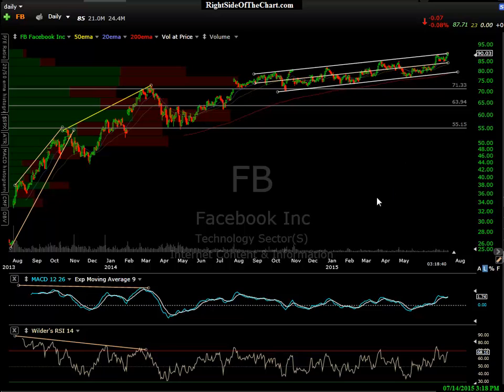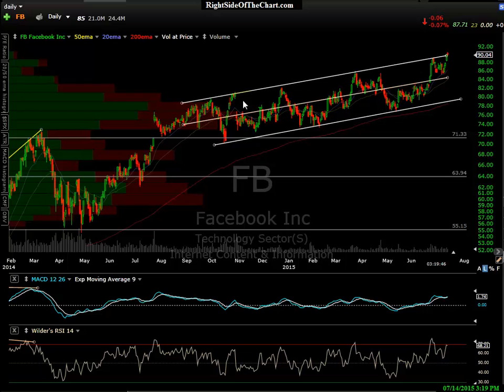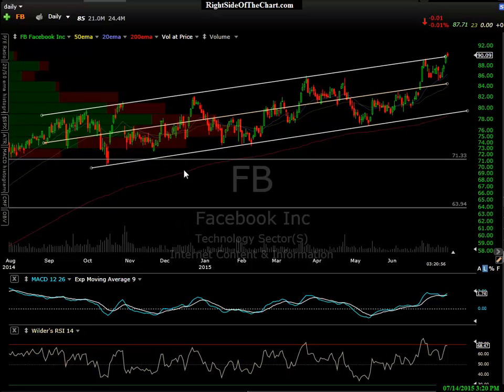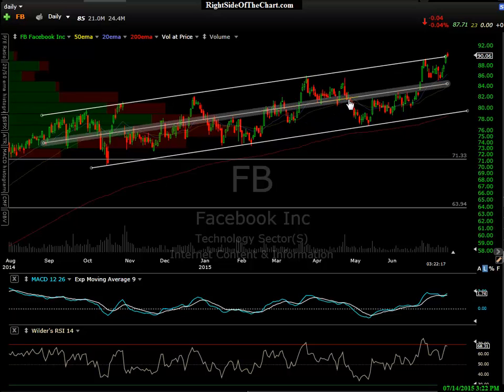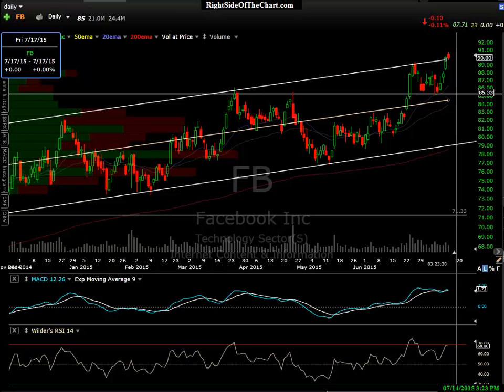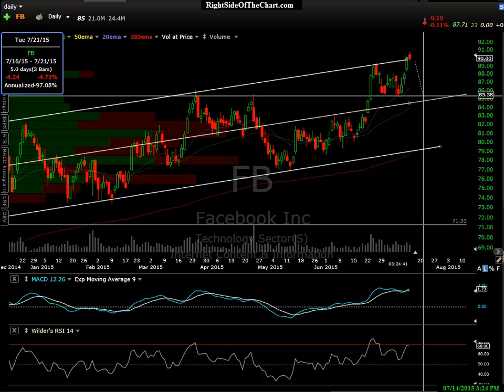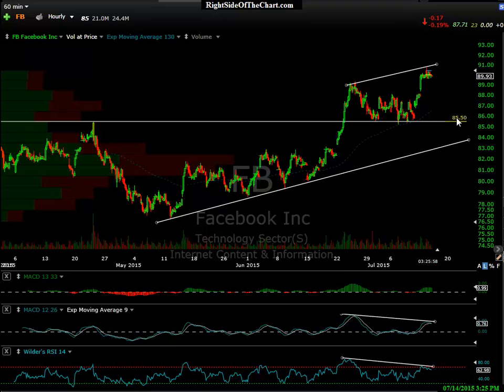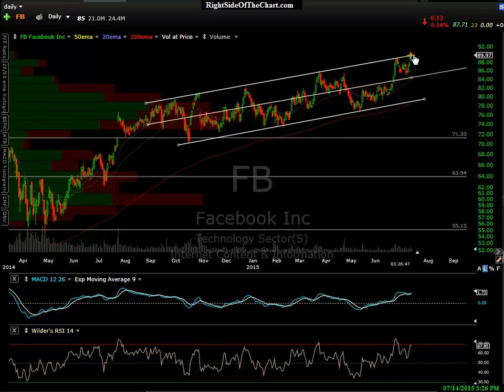Swing Trading FB Within A Price Channel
How to swing trade a stock within a price channel, using FB as an example.